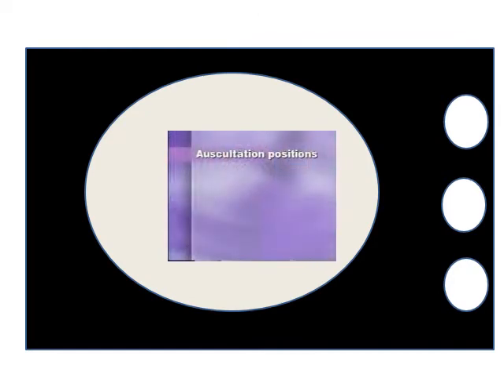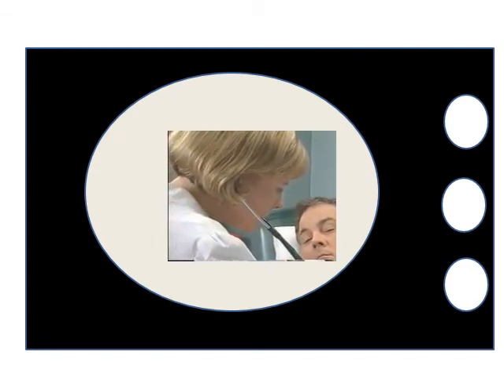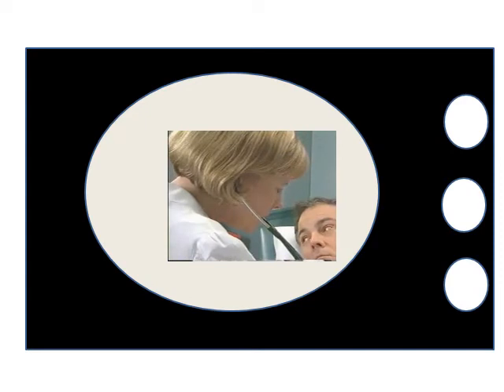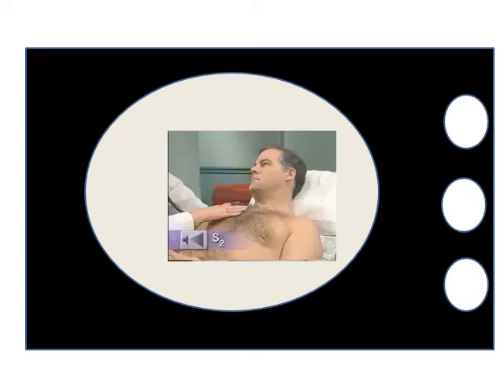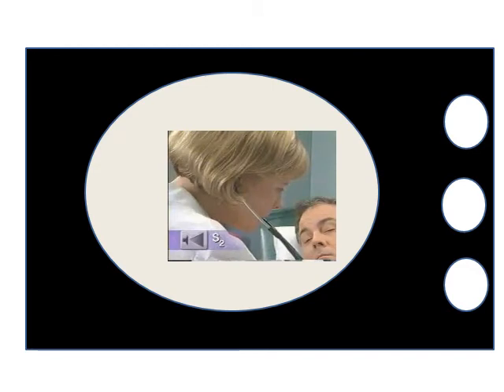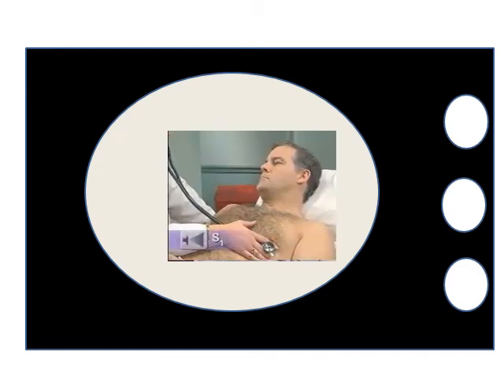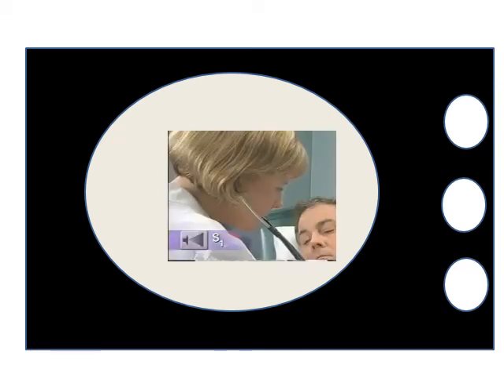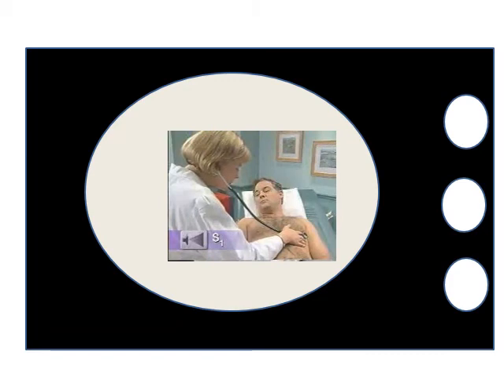health assessment part 3